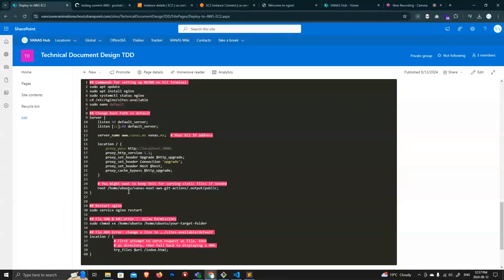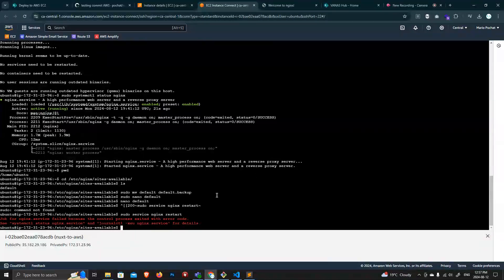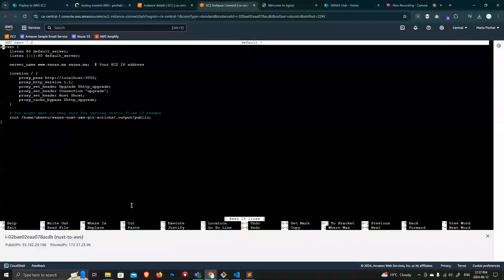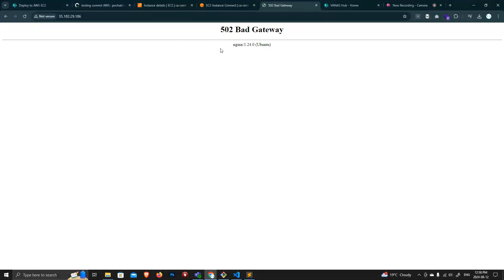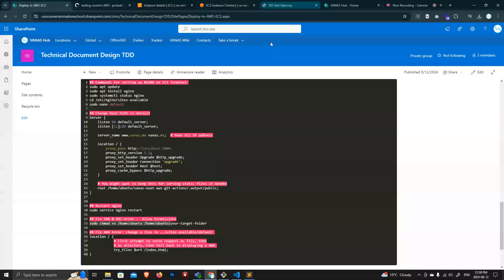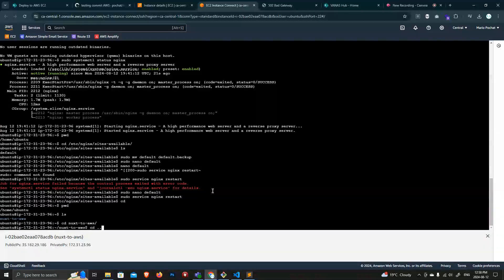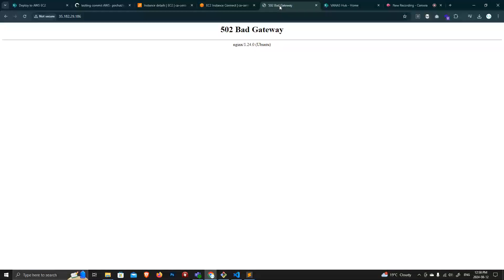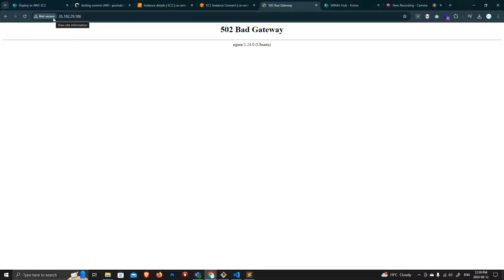Nuxt to AWS EC2 - Part 8 of 11 - Fix Ngin